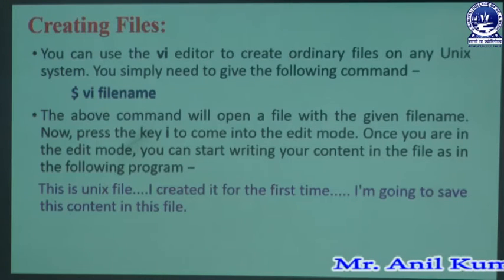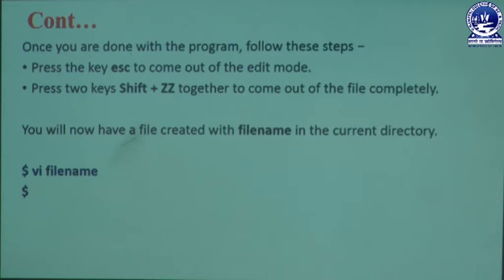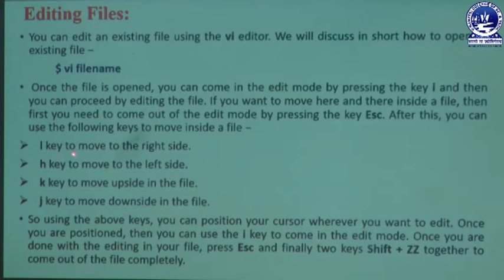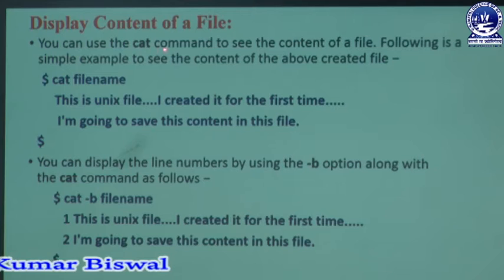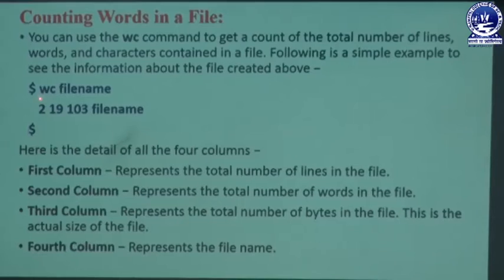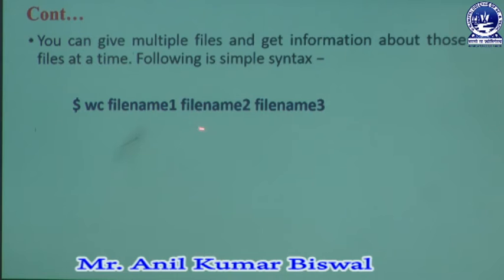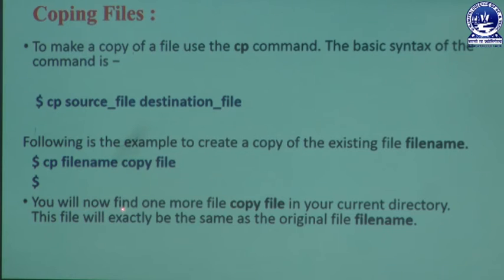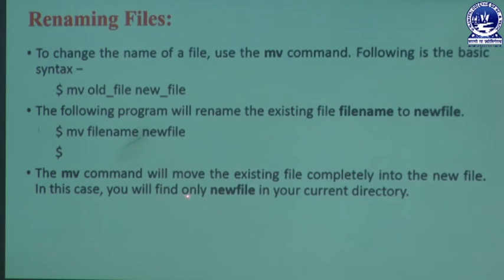Unix | File Management | Part-2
This video describes File Management Commands and it's example in UNIX. This video is made by Mr.Anil Kumar Biswal,Dept. of Computer Science.